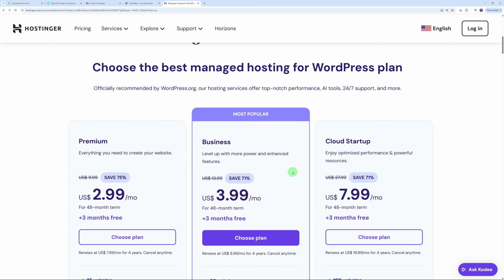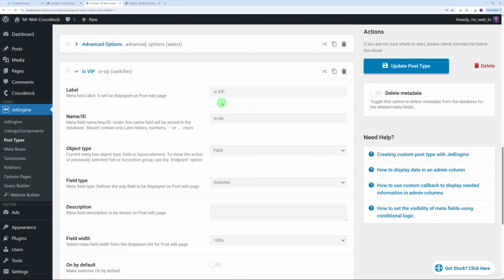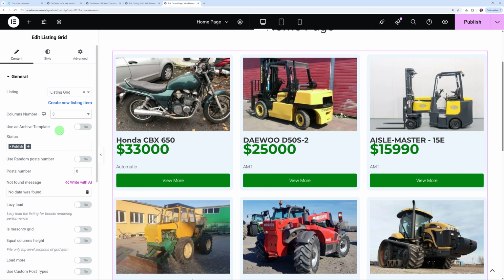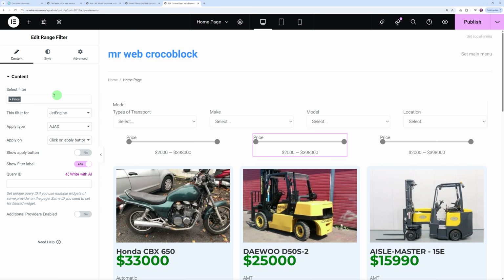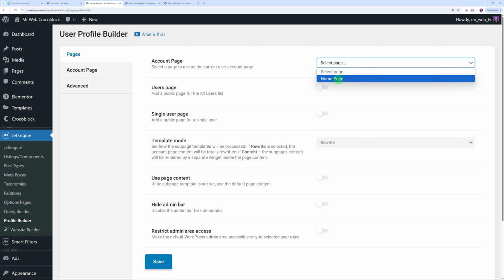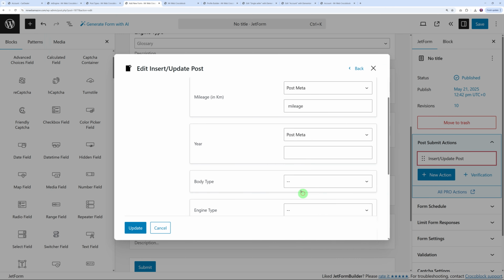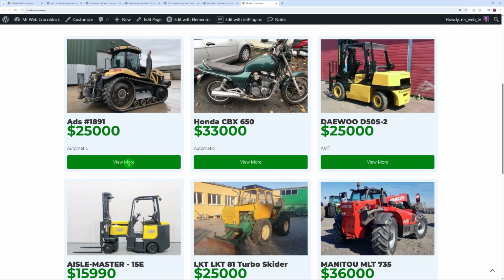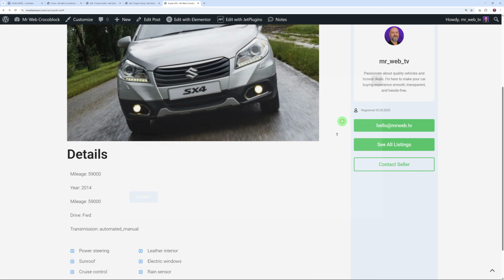How to Build a Dynamic Website with Crocoblock | Real-Time Full Build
Build a dynamic WordPress website with Crocoblock, with content that updates itself from custom fields and listings.

In this video, I walk you through the entire process of building a fully dynamic website using Crocoblock — from scratch. If you’ve been confused by terms like custom post types, meta fields, taxonomies, filters, listing grids, dynamic visibility, this is the video that finally makes it all make sense.

This is the ultimate Crocoblock tutorial, showing you how to build the kind of website agencies charge €10K+ to deliver — and how you can do it yourself without writing a single line of code.

🧰 Tools Used
JetEngine
JetSmartFilters
JetThemeCore
JetFormBuilder
JetPopup
Elementor
Kava Theme

🎯 Perfect for:
Freelancers, agency owners, or anyone who wants to master Crocoblock and start building high-value, custom websites that make real money.

TIMESTAMPS
00:00 Intro
01:23 Hosting
05:24 Buying Crocoblock
07:53 JetEngine
10:25 Custom Post Types
12:25 Meta Fields
15:16 Glossaries
19:41 Taxonomies
22:49 Kava Theme
24:07 Elementor
25:16 Listing Grid
40:19 Custom Query
43:32 Filters
54:20 Search Results Page
01:03:57 Dynamic Visibility
01:05:23 User Account
01:06:00 Menu Section
01:07:49 Profile Builder
01:17:07 Jet Form Builder
01:36:50 Single Product Page
01:44:50 Seller Details
01:52:28 Seller Page
01:57:02 Jet Popup